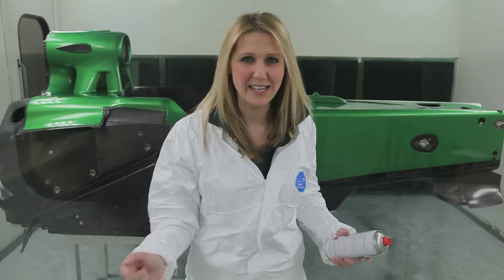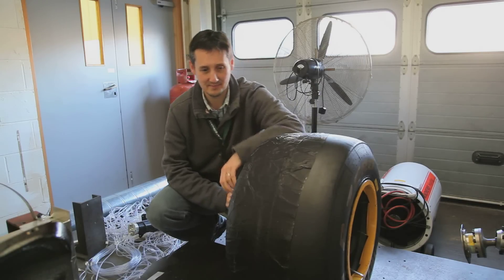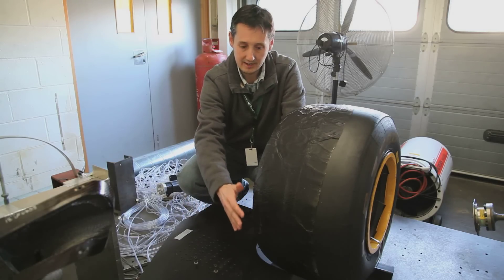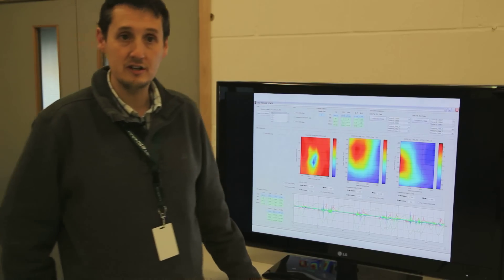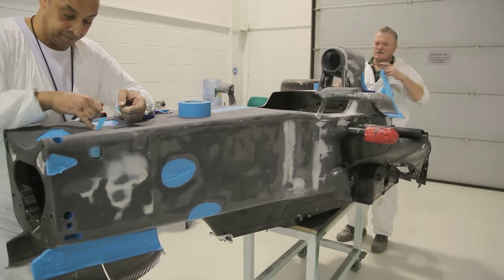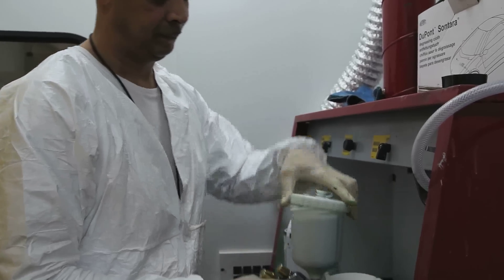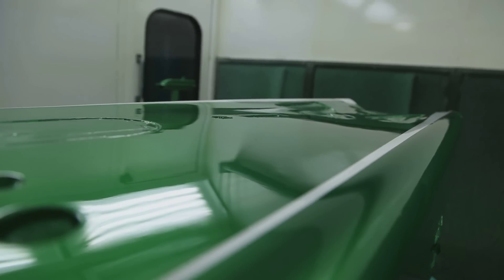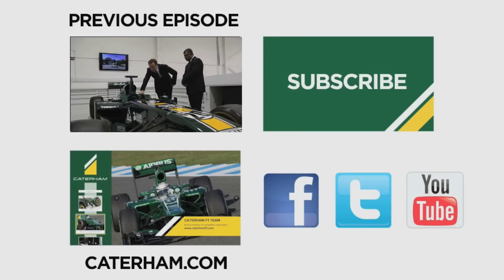Caterham Unchained: Charles Pic goes ice racing, how to strip and paint an F1 car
We're vlogging from inside the Caterham F1 Team throughout our 2013 season.